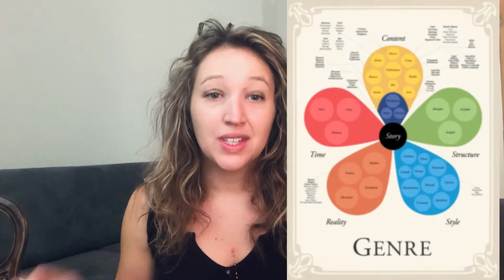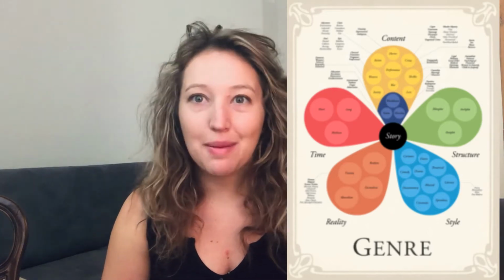I TRIED THE STORY GRID METHOD TO EDIT MY NOVEL // Part 1 // Editor's 6 core questions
Shawn Coyne's The Story Grid is a methodology to determine whether a story "works." It's a diagnostic tool for determining what's "wrong" with a story and how to fix it. And I have finally decided to try the FULL methodology to analyze my own story. The first step is The Editor's Six Core Questions. In this video, I walk through how I answered each core question!

CHAPTERS
00:00 The series & the questions
03:40 Q1 - What is the genre?
06:55 Q2 - conventions and obligatory scenes?
13:44 Q3 - Point of view?
13:55 Q4 - Objects of desire?
14:26 Q5 - Controlling idea?
15:29 Q6 - Beginning, middle, and end?
16:36 Concluding thoughts & challenges

The full five parts to this series are:
1. Editor's six core questions (this video)